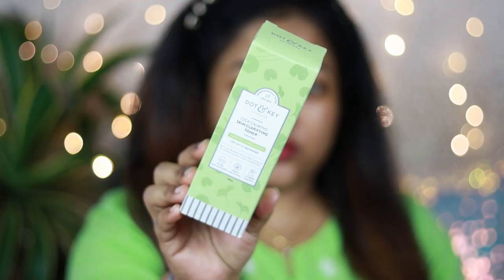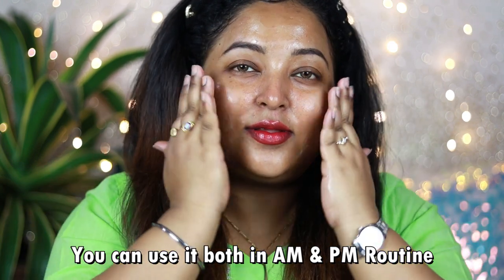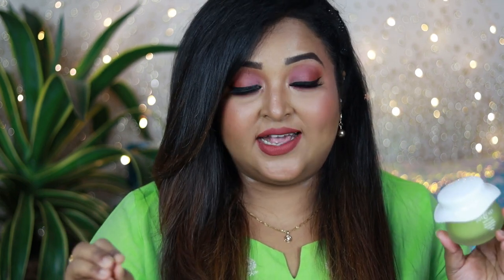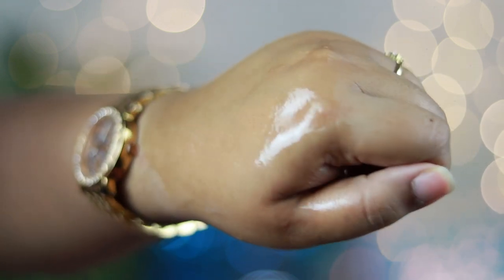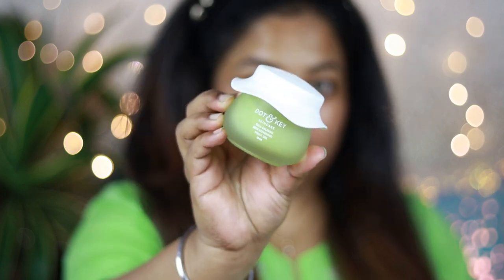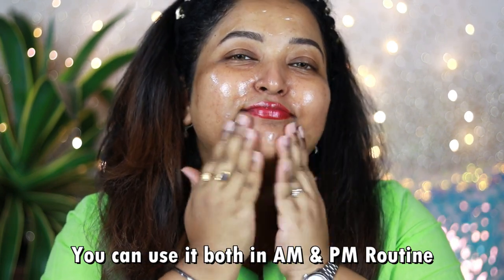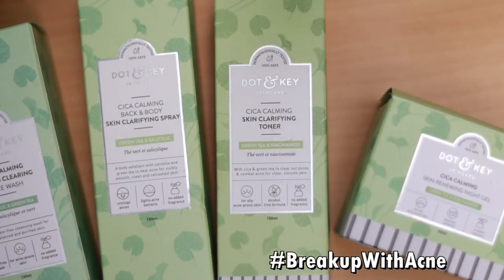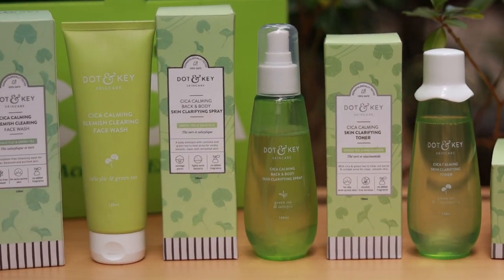*New* Dot & Key CICA SKINCARE RANGE|| Anti-Acne Skincare|| REVIEW & DEMO|| For oily-Combination skin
PRODUCTS MENTIONED:
Dot n key Cica calming skin clearing facewash

Dot n key cica calming clarifying back n body spray

Dot n key cica calming renewing night clarity gel
What am I wearing??
❤️Top: RANGOLI
❤️Earrings: JAZZ BAEUTY
❤️Lips: Belora laeve no evidence liquid lipstick- TEA TIME

XOXO...
saptaparnee...